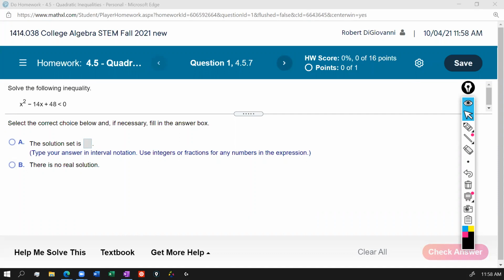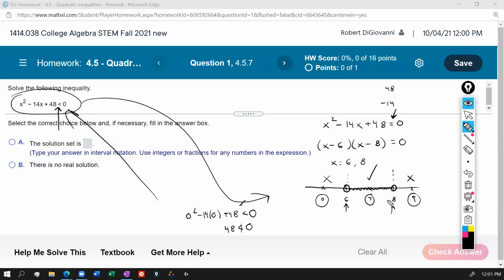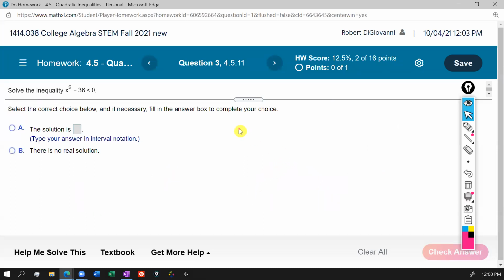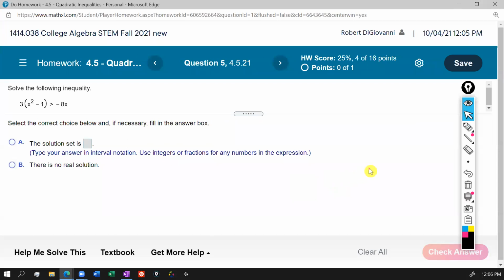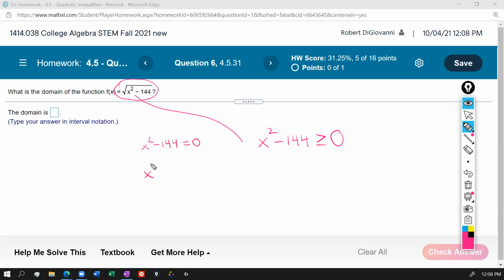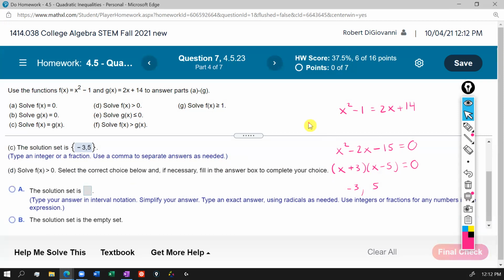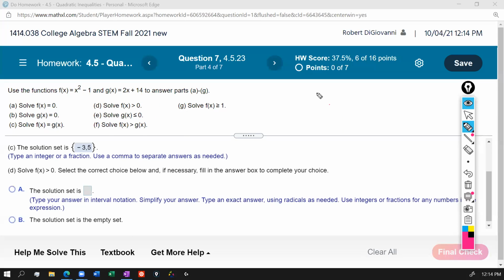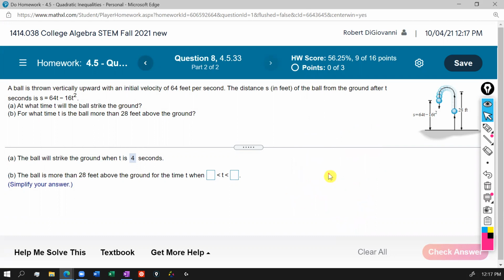1414 4.5 HWsoln